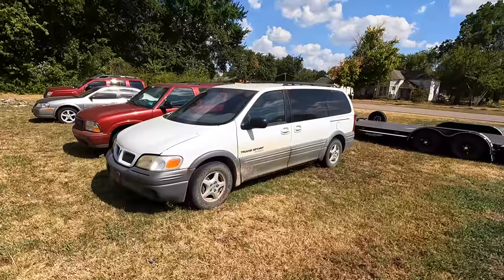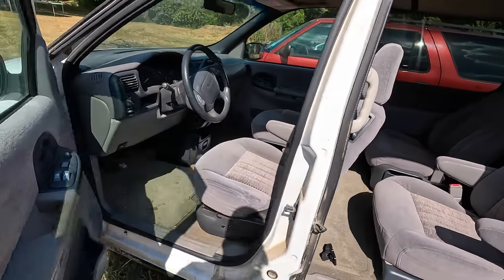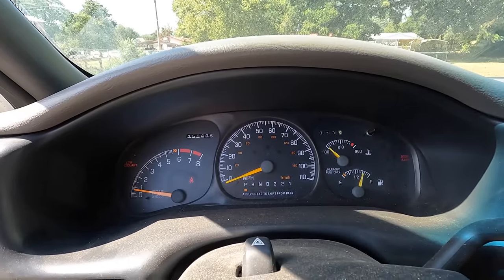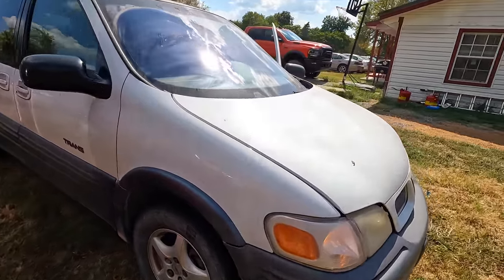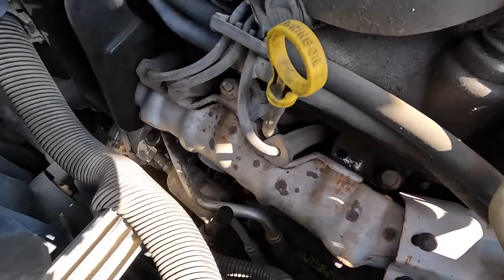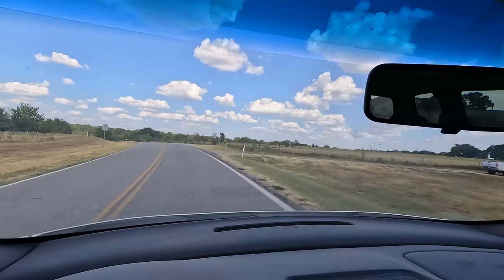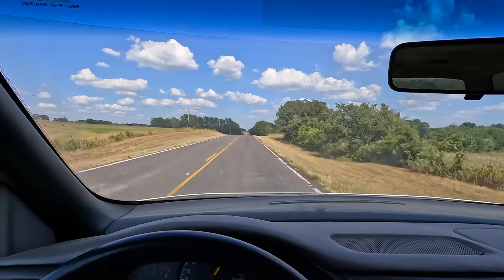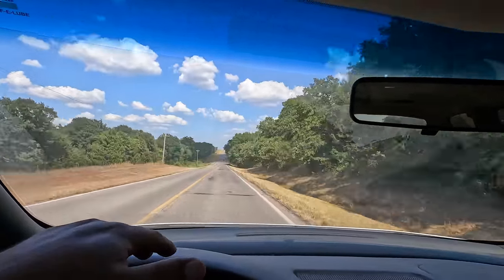I Stole this 1 Owner Pontiac Transport for $325 from IAA!!!